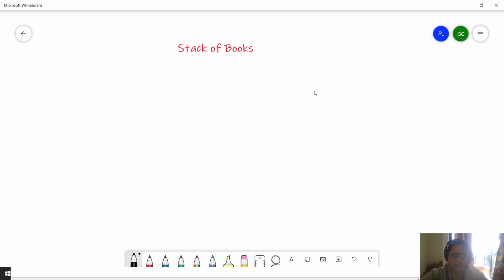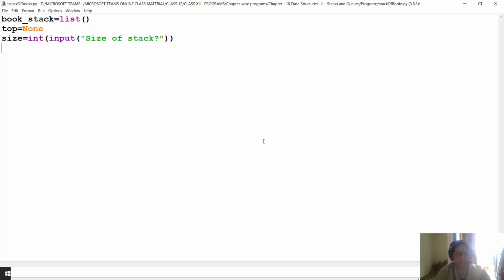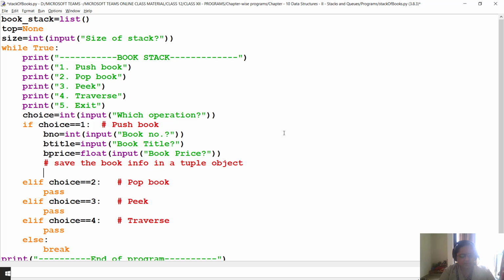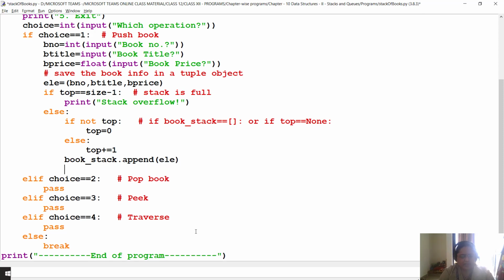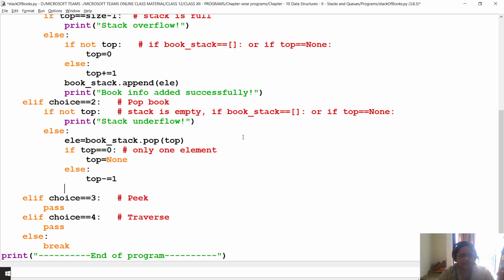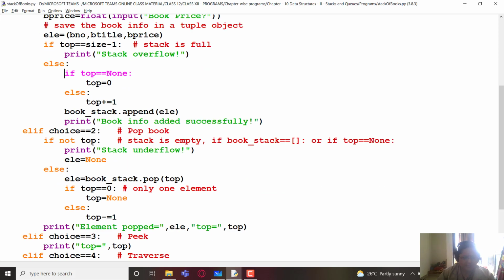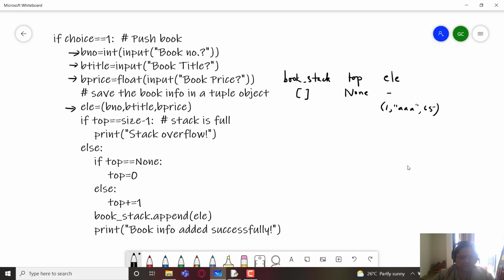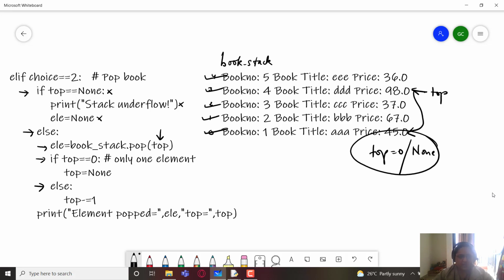CLASS 12 | STACK OF BOOKS | COMPLETE PROGRAM | STACKS | CS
CHAPTER - 10 DATA STRUCTURES - II - STACKS AND QUEUES